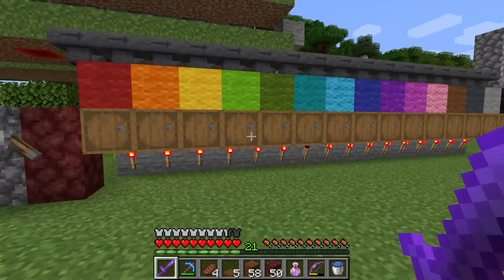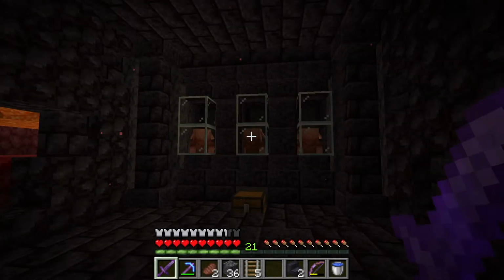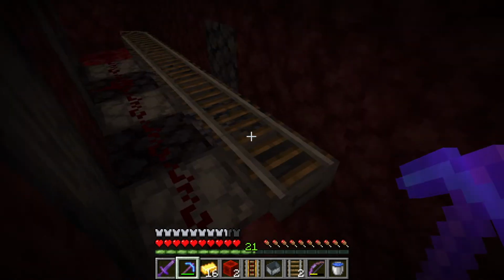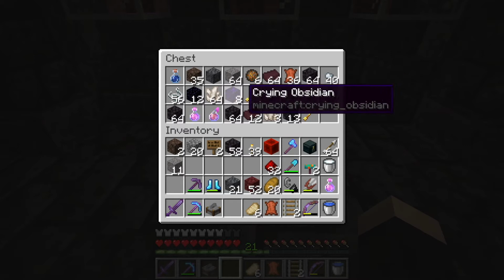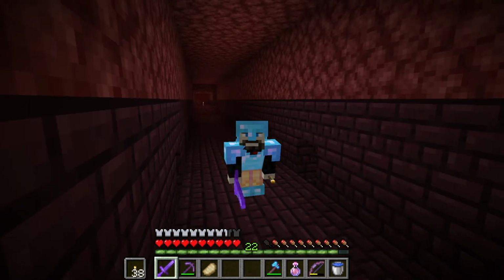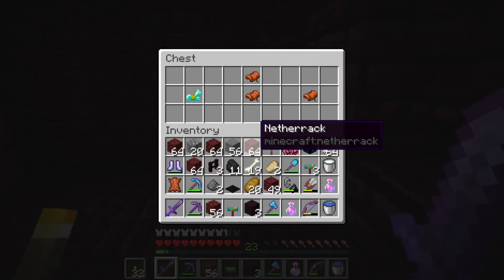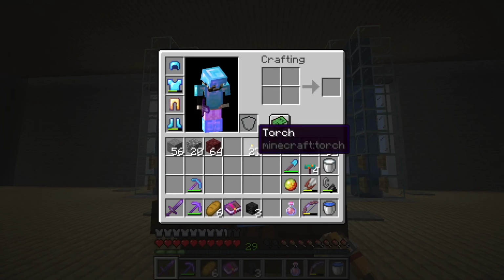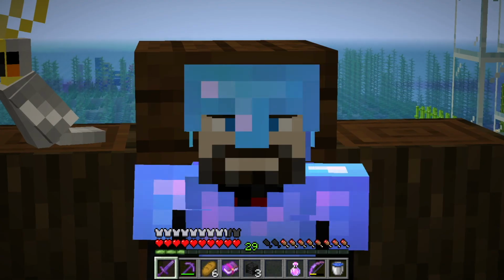Let's Play! Episode 18 - Minecraft Vanilla Survival, Piglin Trading, Nether Fortress, Wither Skulls!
Piglin Trading, Nether Fortress, Redstone, & Wither Skulls!

I'm playing vanilla survival Minecraft and talking through plans and strategies for success.

I'm using a couple of data packs made created by Vanilla Tweaks.

Quality of life mods I use to improve the game, but keep the vanilla feel:
Fabric: a mod loader